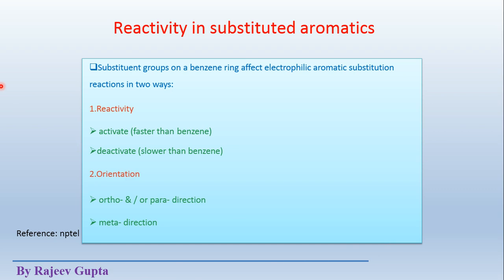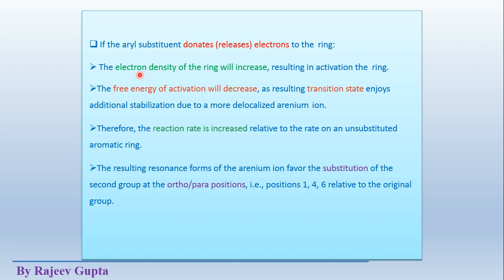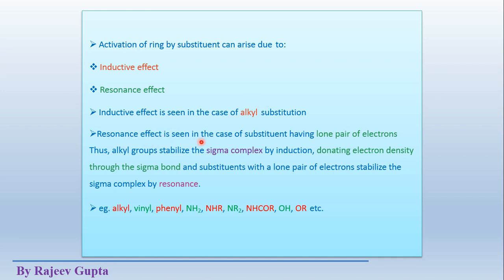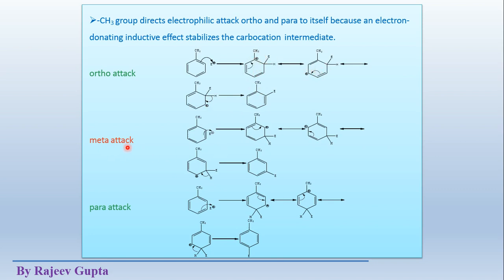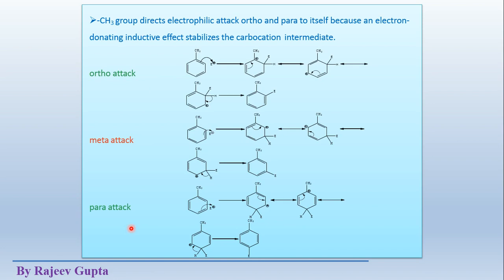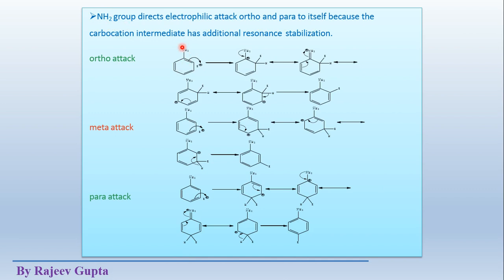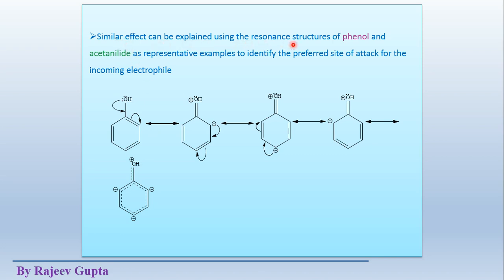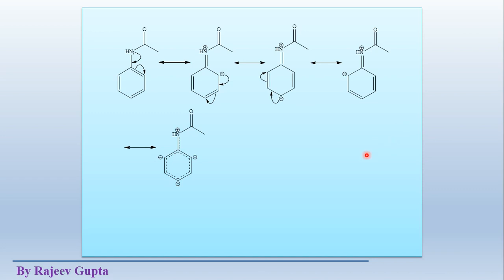Lect9 Mono substituted benzenes Reactivity and Orientations Part 1 By Rajeev Gupta